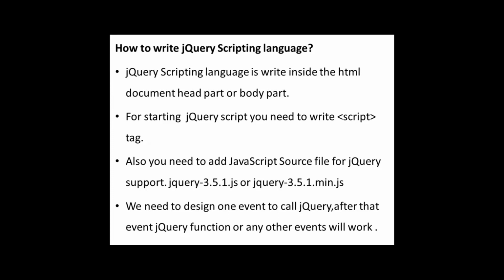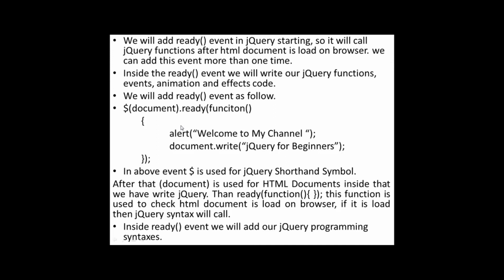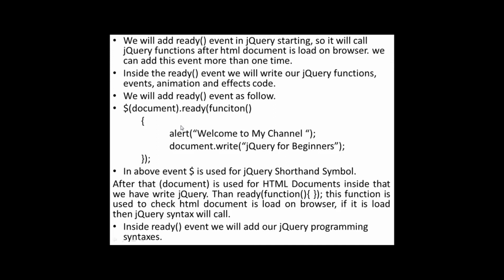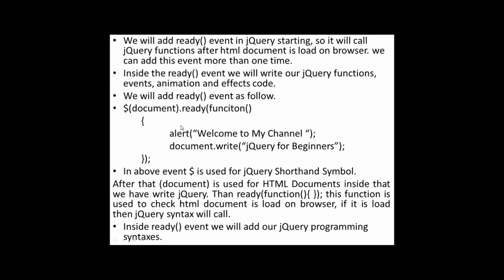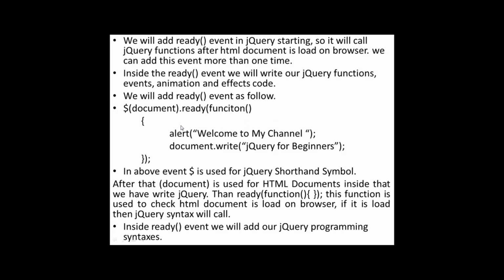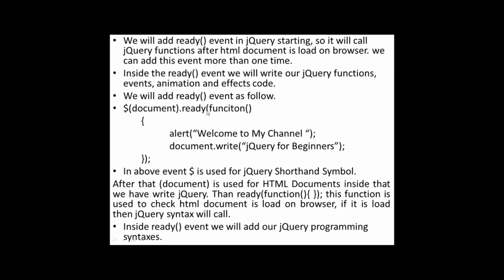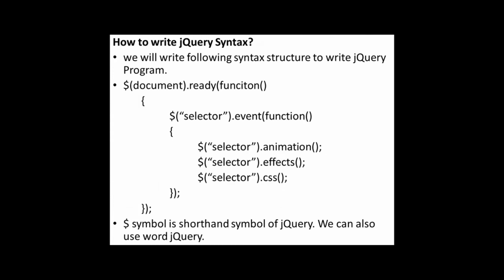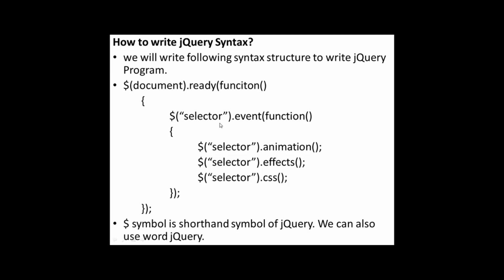Lecture #3: How to write jQuery Script in HTML document.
This video is for  how to write a jQuery script in HTML Document,also for how to write jQuery Syntax.